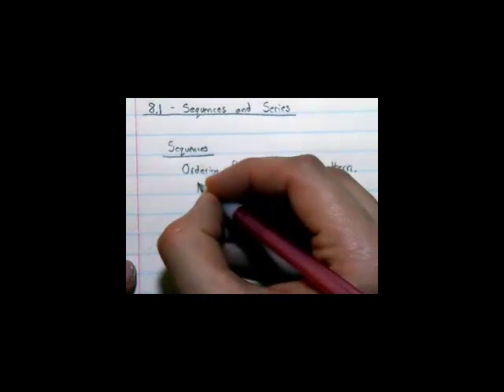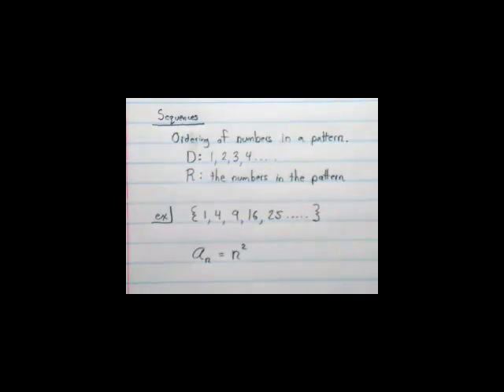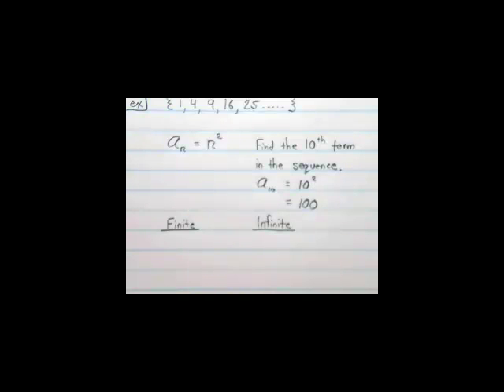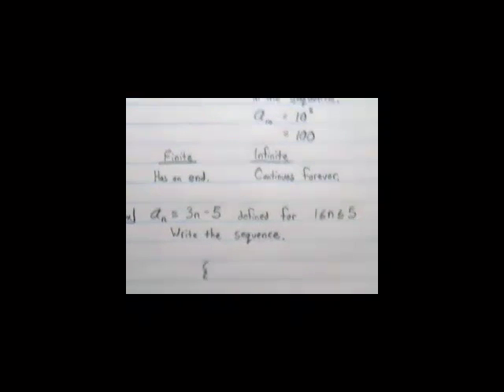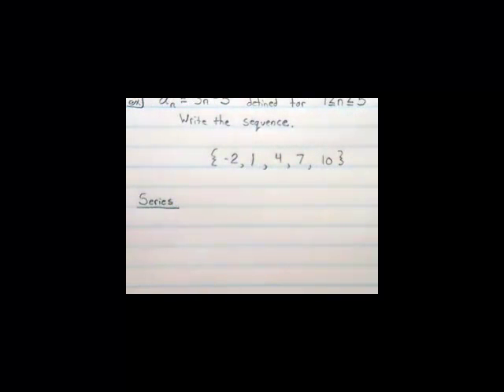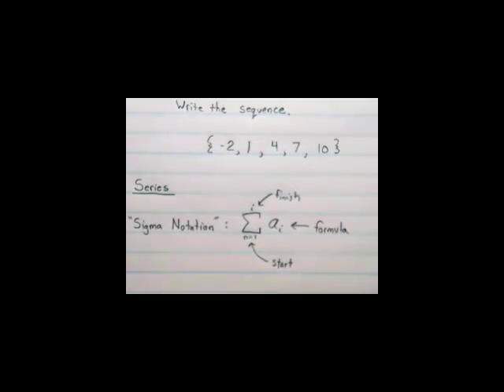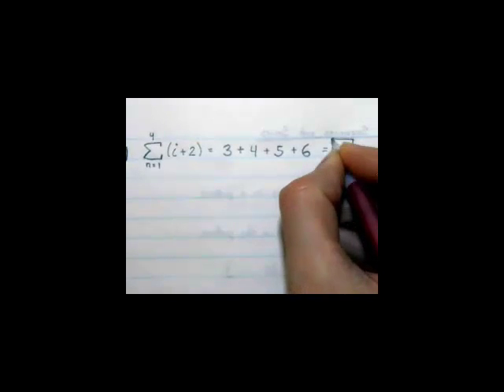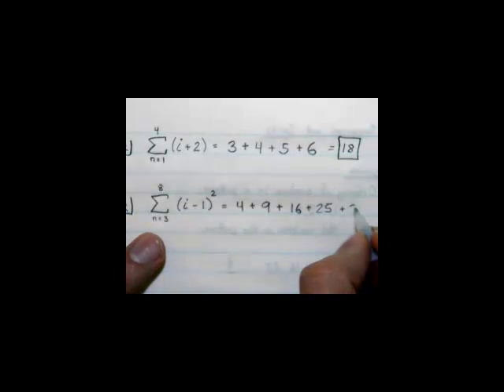Algebra II - Sequences and Series